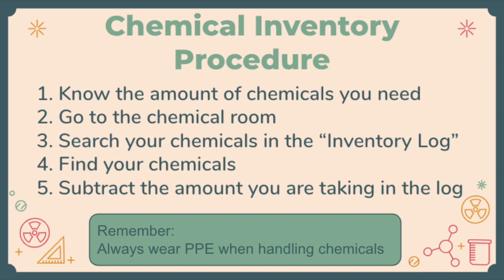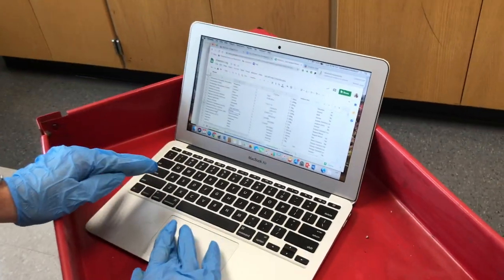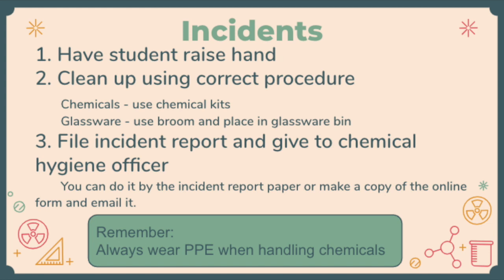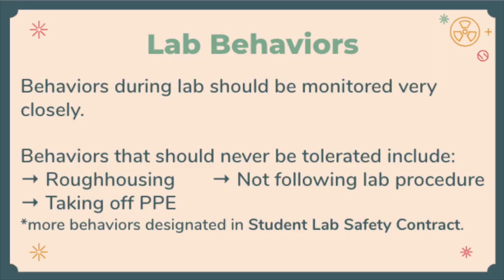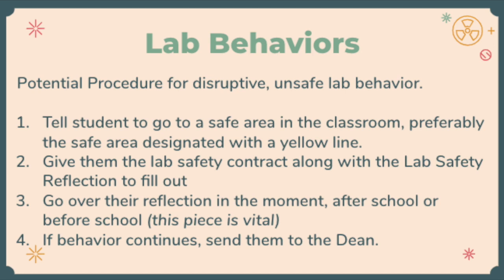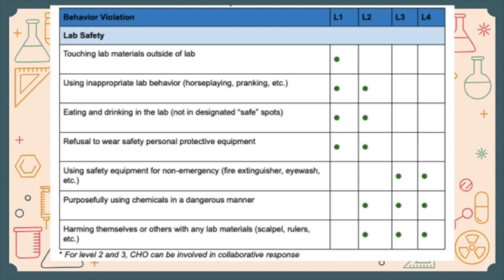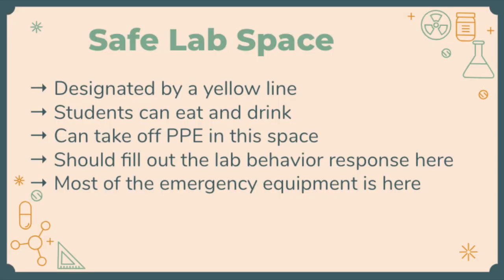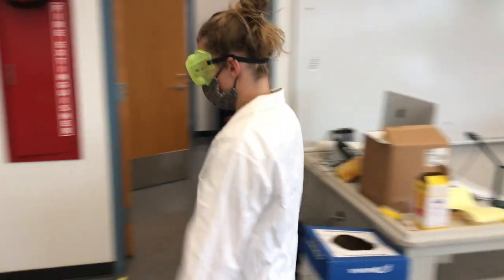General Lab Safety Video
This video is about General Lab Safety Video